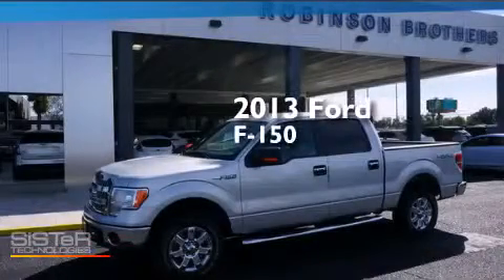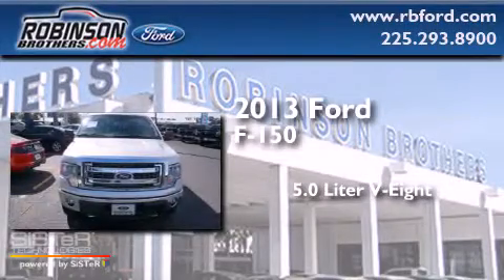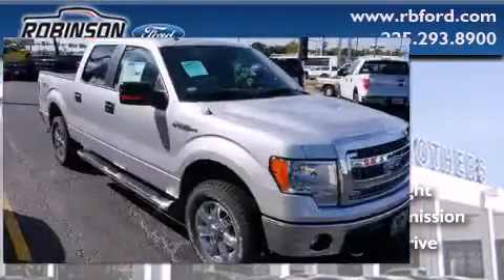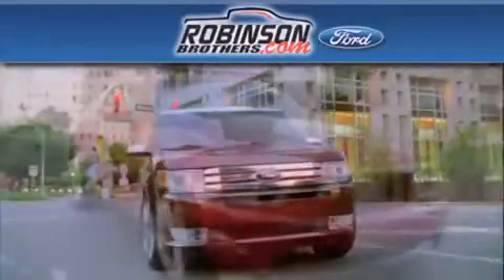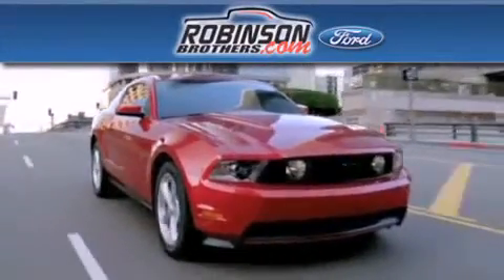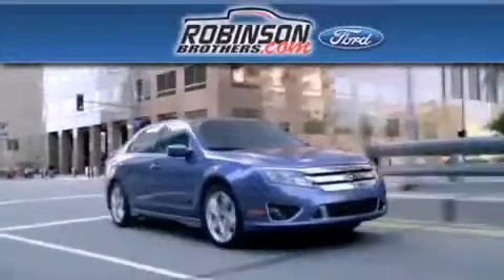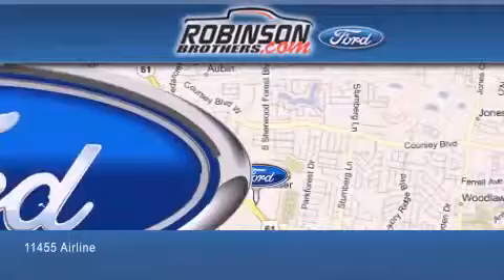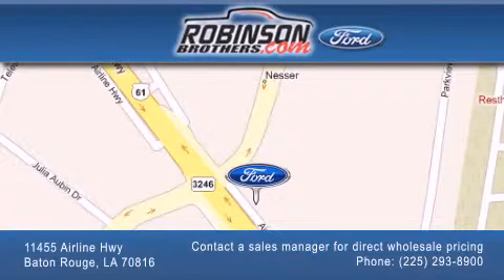2013 Ford F-150 Baton Rouge LA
Have questions ? We've been honored to serve the Baton Rouge LA area , we promise that your experience at our dealership will exceed your expectations ! Year : 2013 Make : Ford Model : F-150 Engine : 5.0L Trans . : Automatic Exterior : Ingot Silver Miles : 4 Interior : Gray Stock : 857F13 Robinson Brothers Ford Please contact a sales manager for direct wholesale pricing! 11455 Airline Hwy Baton Rouge , LA 70816